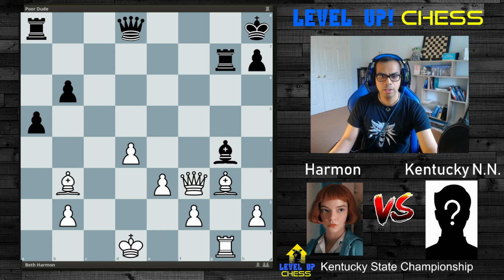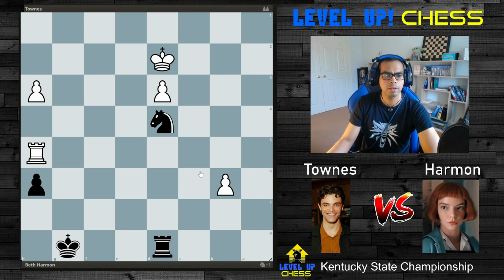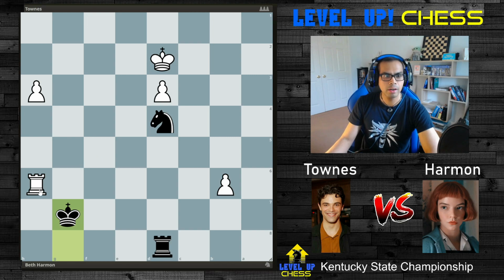How Good Was Beth Harmon At Chess ? | Famous People Chess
Hello Good People and Welcome Back!

This channel features all things chess! I have decided to embrace the joy of playing, improving and connecting with other who also enjoy the game of kings!

What can my viewers expect? Glad you asked.

There will be Daily Puzzle Shorts and Online Recaps, Weekly Streams, My Personal Road to Chess Improvement and my very mortal analysis of Amazing Chess game both Classics and Brand New Ones!

I hope to see you at the chessboard!

Audio and Song Credits

Track: ASHUTOSH - Time
♪ Chocolate (Prod. by Lukrembo)